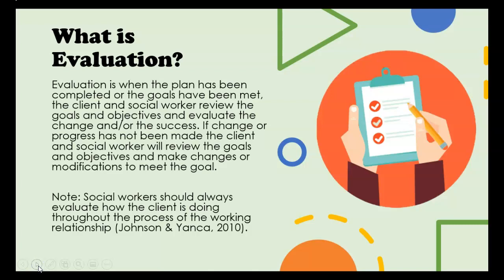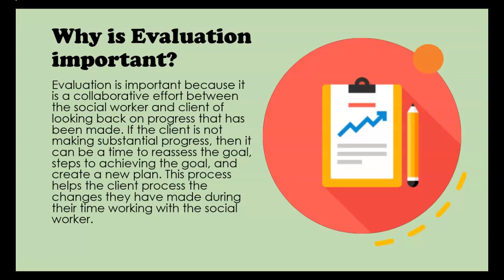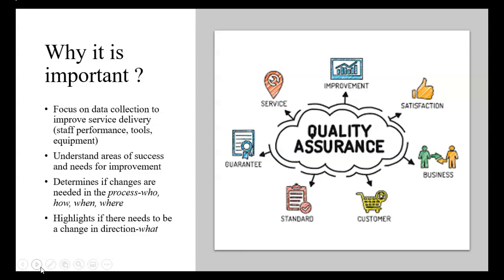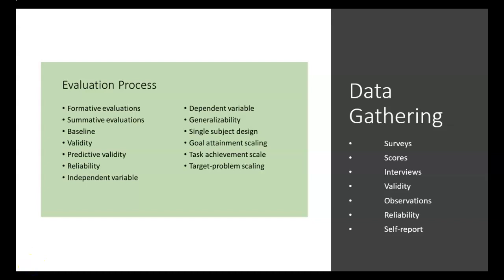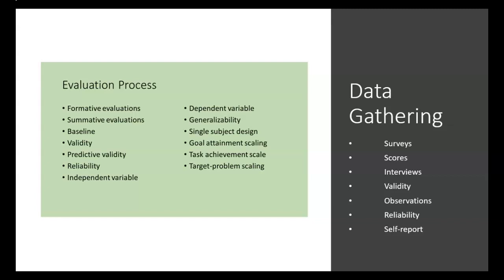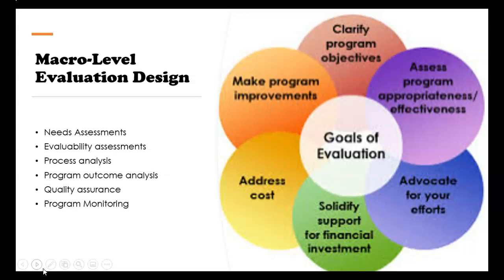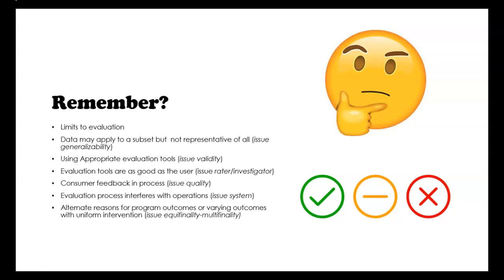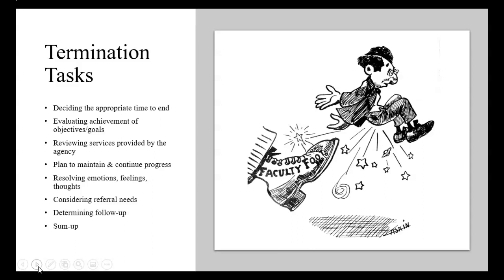Recording #71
Evaluation, Termination, Follow up